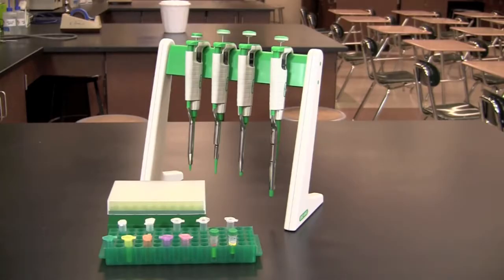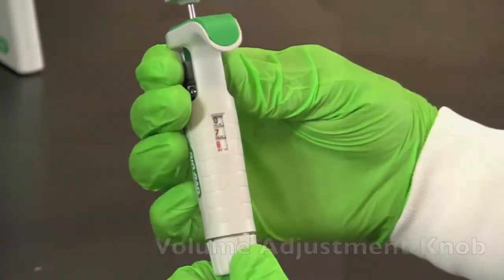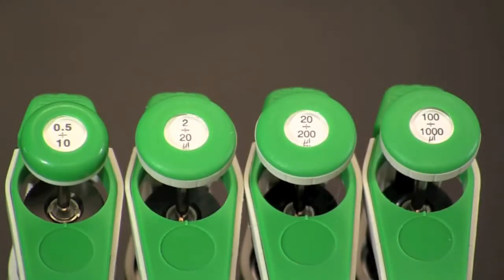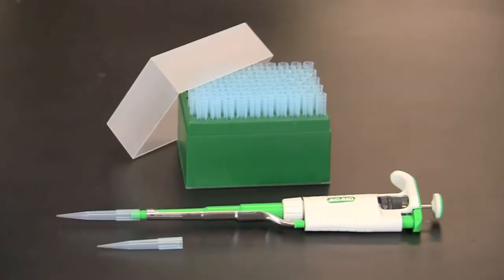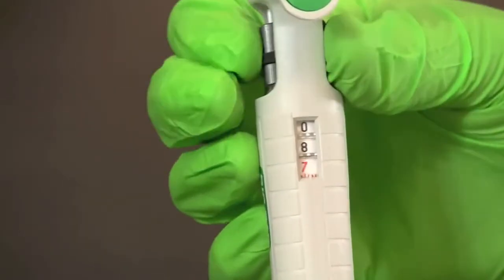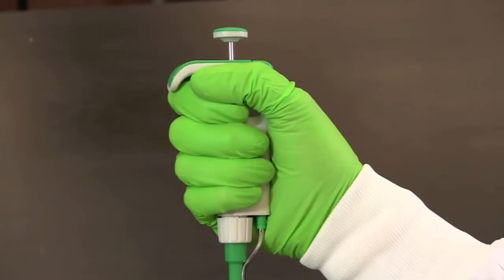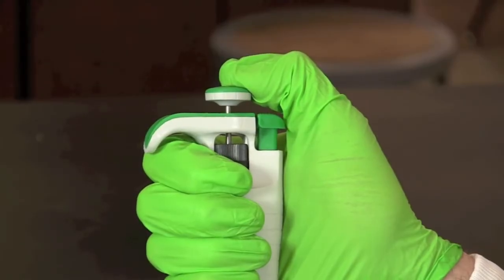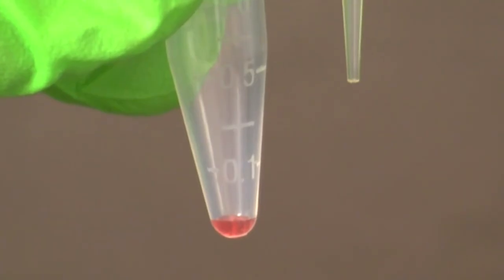How To Use A Micropipet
This video demonstrates how to use an adjustable volume micropipet. The parts of the micropipet are explained along with how to set the volume, select and apply the pipet tip, and transfer liquids.